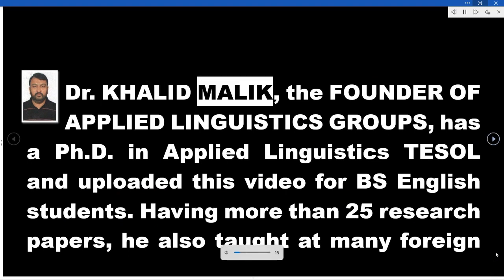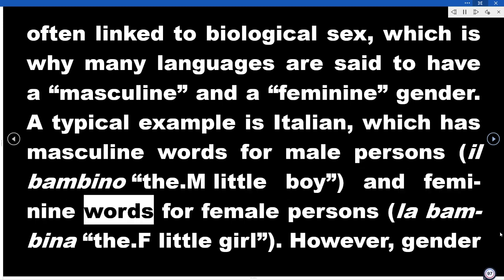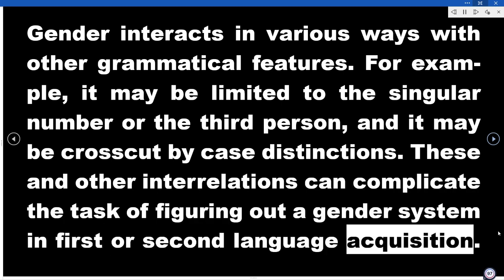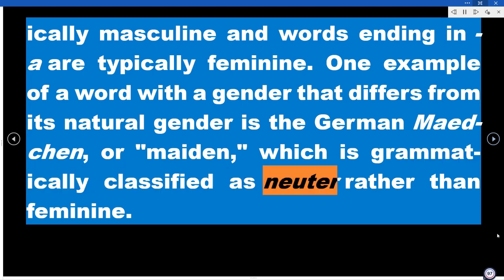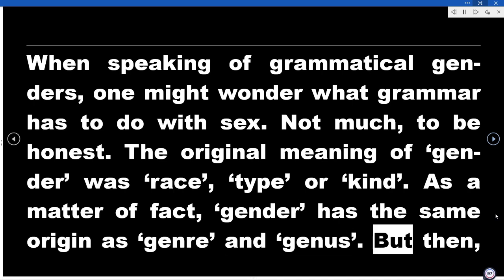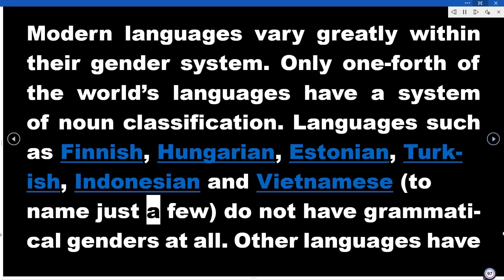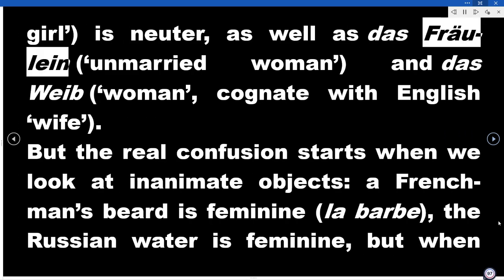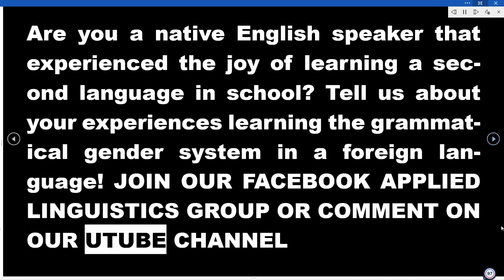GRAMMATICAL GENDERS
GRAMMATICAL GENDERS - BS ENGLISH SEMESTER-1 - INTRODUCTION TO LANGUAGE STUDIES - Level: BS 1st Semester Course Code: ELL103 - QUESTION NO. 26 - BY DR. KHALID MALIK PHD APPLIED LINGUISTICS - FOUNDER OF APPLIED LINGUISTICS GROUP uTUBE.COM/@1966pakistani